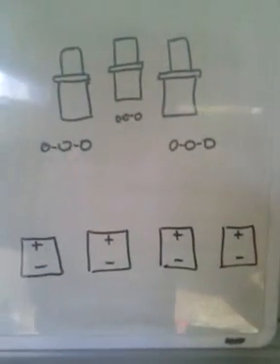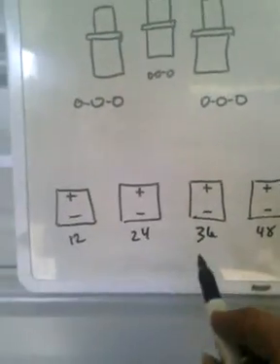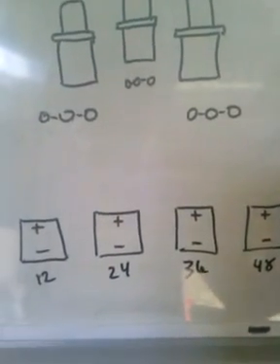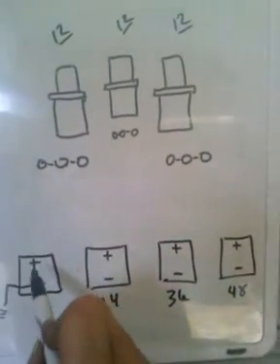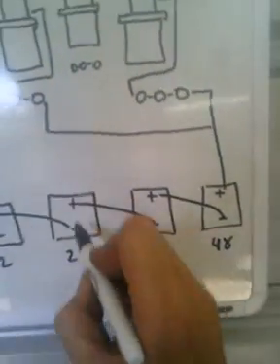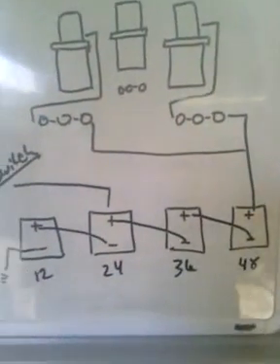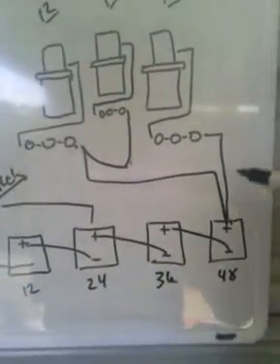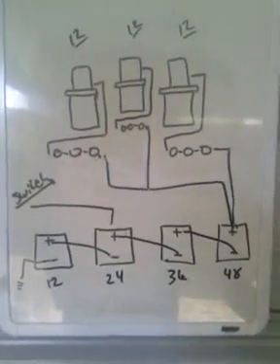Wiring Diagram for hydraulic set up on a car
Showing a simple wiring diagram on a 4 battery 3 pump setup lowrider